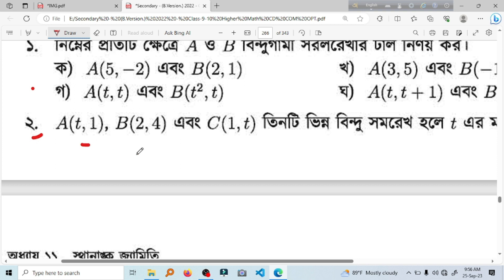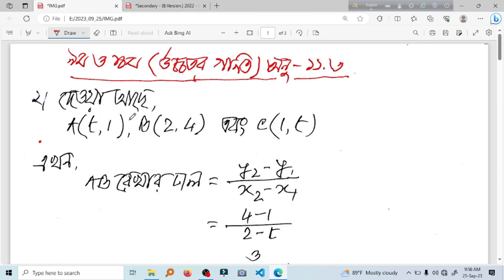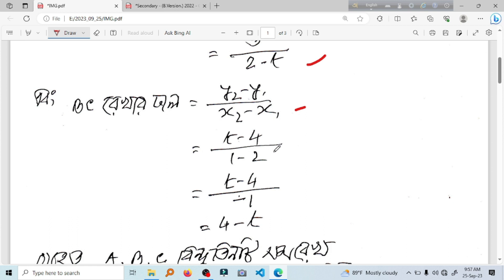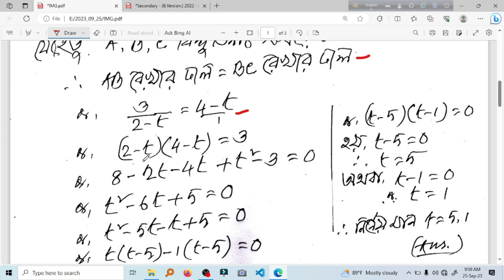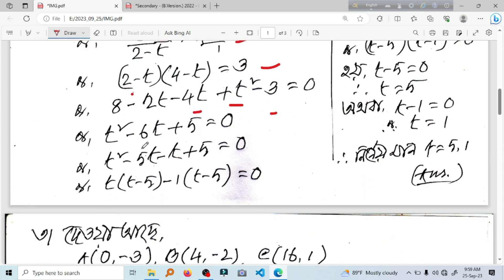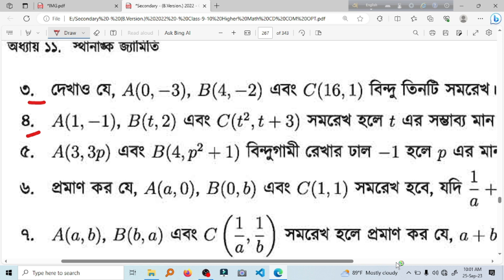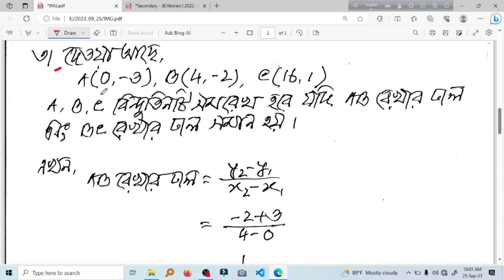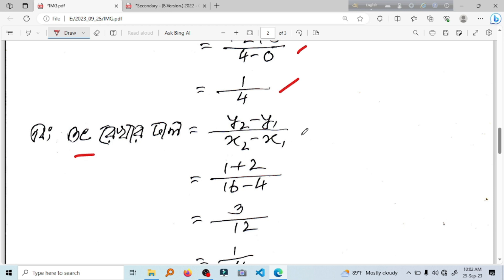9-10 higher math chapter 11.3(2-4) । স্থানাঙ্ক জ্যামিতি |10 minute class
9-10 higher math chapter 11.3(2-4) । স্থানাঙ্ক জ্যামিতি |10 minute class
Coordinate geometry, also known as Cartesian geometry or analytic geometry, is a branch of mathematics that combines algebra and geometry. In this chapter, students typically learn about the relationships between algebraic equations and geometric shapes in a coordinate plane.

Here are some of the key topics that are typically covered in a chapter on coordinate geometry in a high school math textbook:

Introduction to the Coordinate Plane: Students are introduced to the Cartesian coordinate system, which consists of two perpendicular number lines (the x-axis and y-axis) that intersect at the origin (0,0). They learn how to locate points on the coordinate plane using ordered pairs.

Slope of a Line: Students learn how to calculate the slope of a line given two points on the line. They also learn about the relationship between the slope of a line and its steepness.

Equation of a Line: Students learn how to write the equation of a line in various forms, including slope-intercept form (y = mx + b), point-slope form, and standard form (Ax + By = C).

Distance and Midpoint Formulas: Students learn how to calculate the distance between two points in the coordinate plane and how to find the coordinates of the midpoint of a line segment.

Parallel and Perpendicular Lines: Students learn how to determine whether two lines are parallel or perpendicular based on their slopes.

Applications of Coordinate Geometry: This section may include real-world applications of coordinate geometry, such as finding equations for lines of best fit in data analysis or solving geometric problems using coordinate techniques.

Conic Sections: Depending on the curriculum, students may also learn about conic sections, which include circles, ellipses, hyperbolas, and parabolas, and how to write their equations in standard form.

Transformations: Some chapters on coordinate geometry also introduce students to basic transformations like translations, rotations, reflections, and dilations in the coordinate plane.

Coordinate Geometry Proofs: Advanced chapters may include proofs and more complex problems that require students to apply coordinate geometry concepts to prove geometric theorems.

The specific content and depth of coverage may vary depending on the curriculum and the grade level. To get a more detailed description of Chapter 11 in your specific textbook, I recommend referring to the textbook itself or consulting your teacher or school resources.

credit
OBS Studio
Audacity
FilmoraX
Mathpad